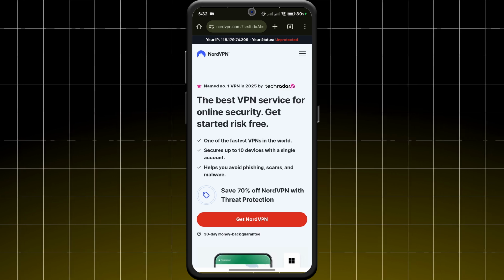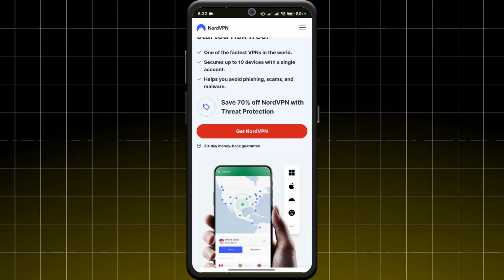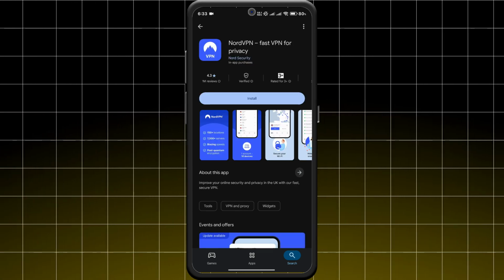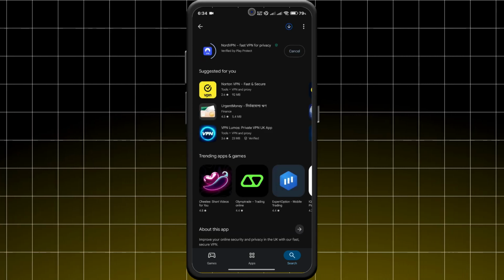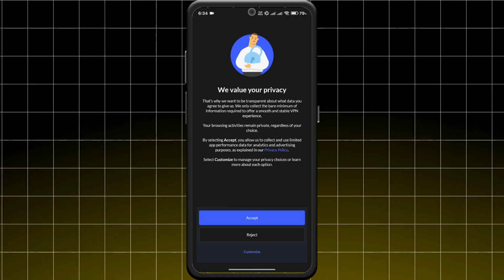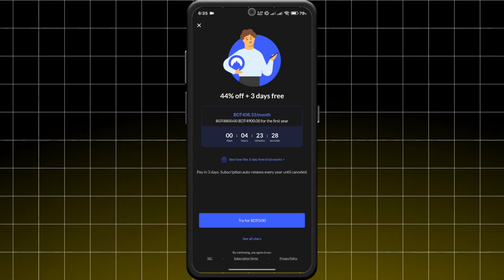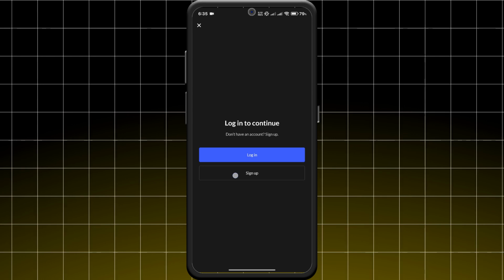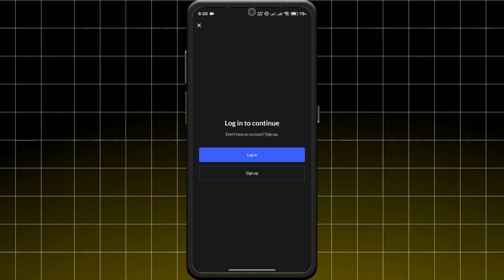How to Use NordVPN on Android Phone (2025 Guide)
How to Use NordVPN on Android Phone
In this video, you’ll learn how to use NordVPN on Android phone step-by-step for secure and private browsing. Whether you want to unblock websites, protect your data on public Wi-Fi, or stay anonymous online, this easy tutorial covers everything you need. Watch now to set up NordVPN, connect to servers, and optimize your Android VPN settings for faster speeds and better privacy. '